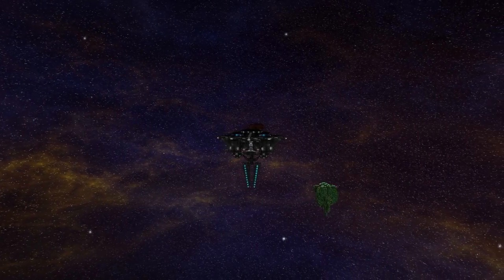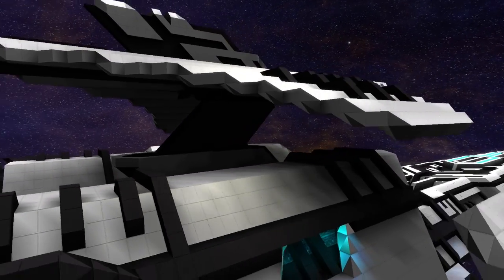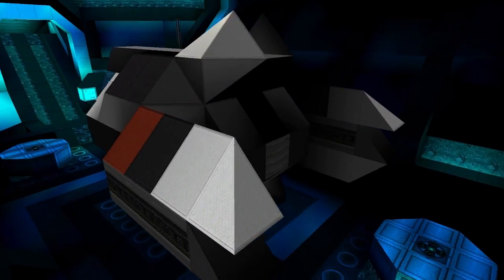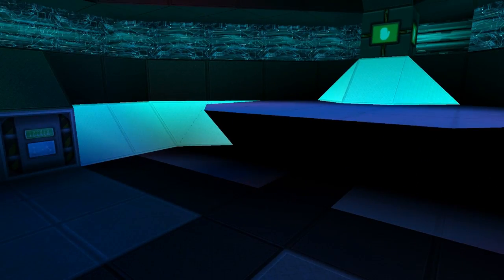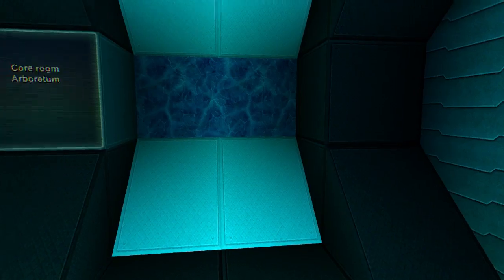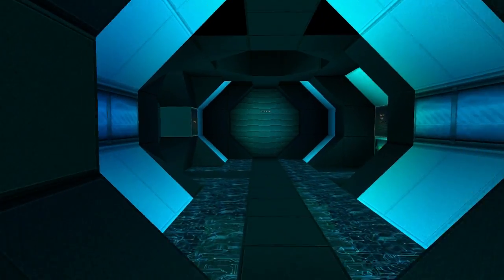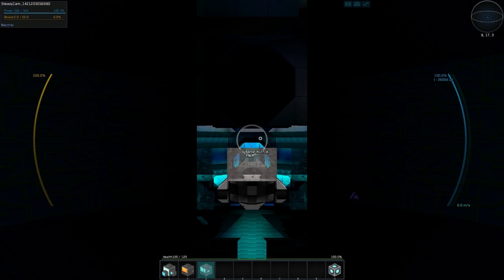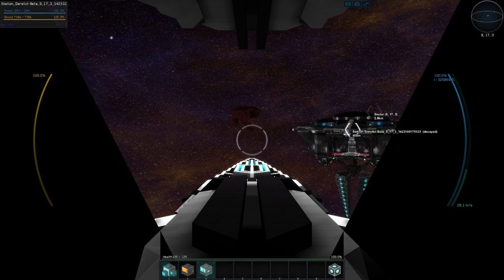StarMade Ships 20 - Master Builders 1 - EFSF StarGazer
To submit a ship for review, send the StarMade Dock link to my youtube inbox. (Under the About tab on my channel page)